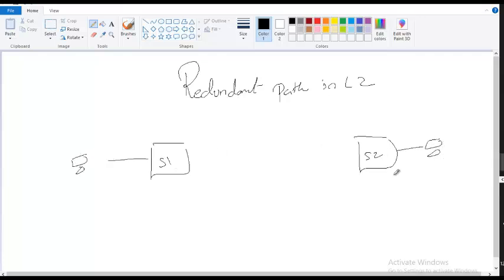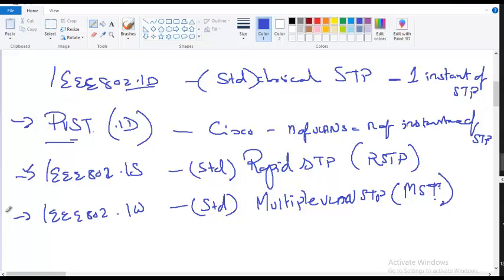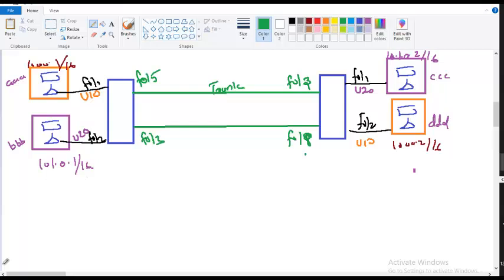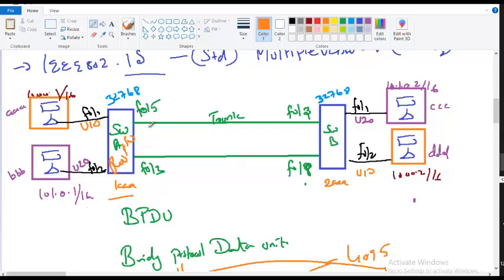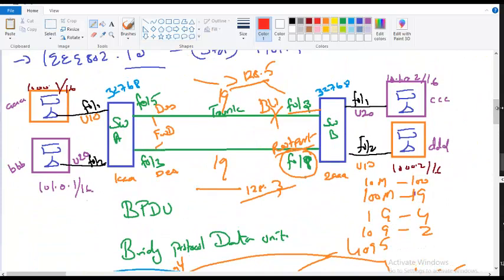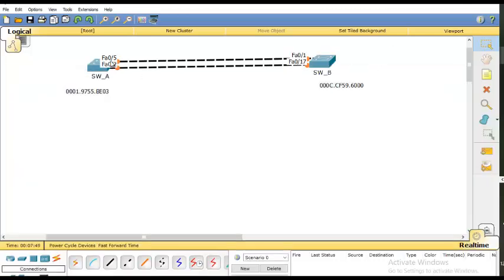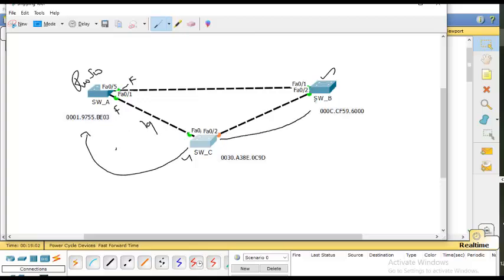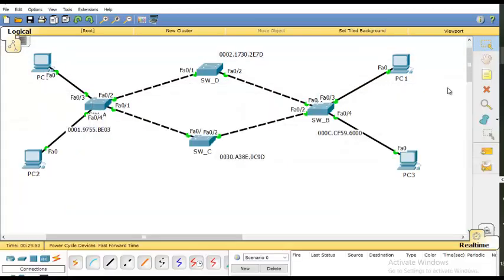CCNP MAY 2023 Part 3